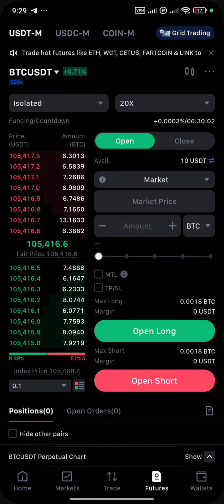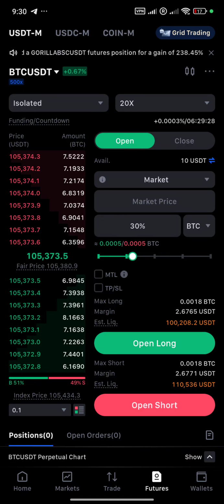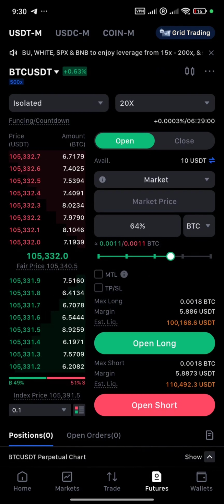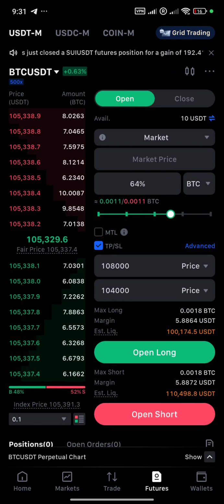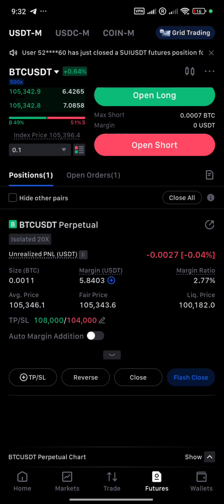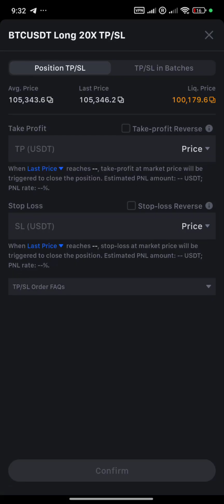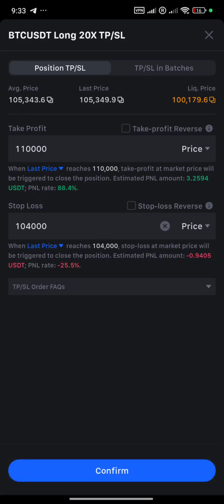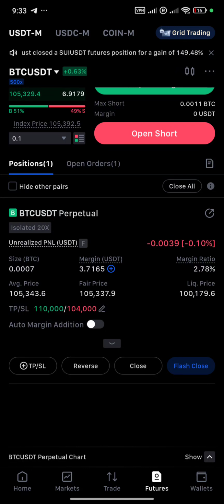How to Set Take Profit and Stop loss for Futures Trades on MEXC